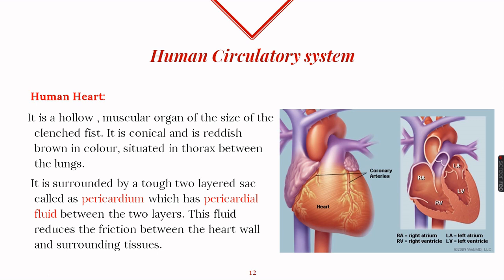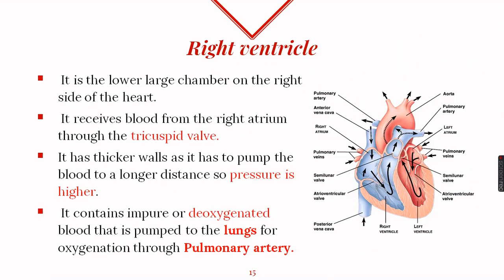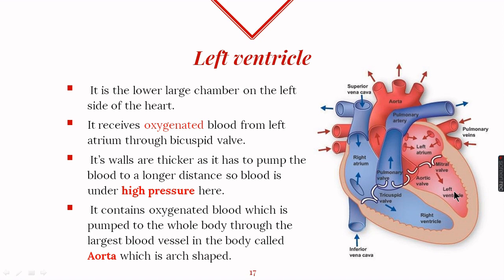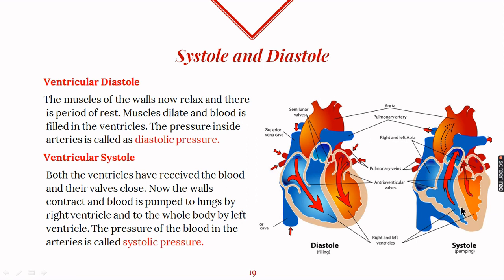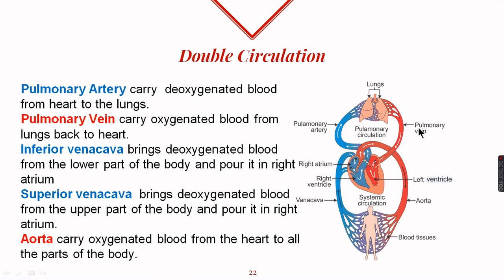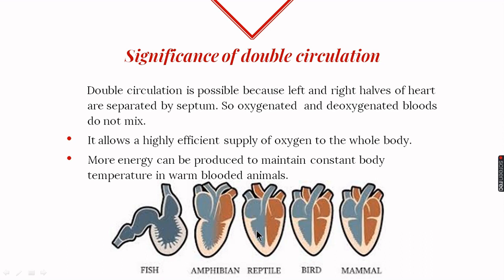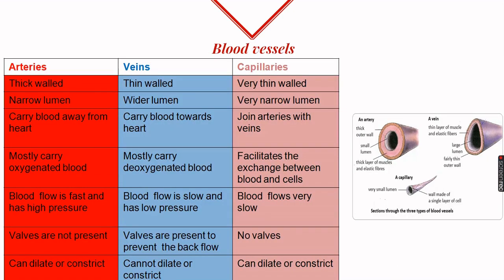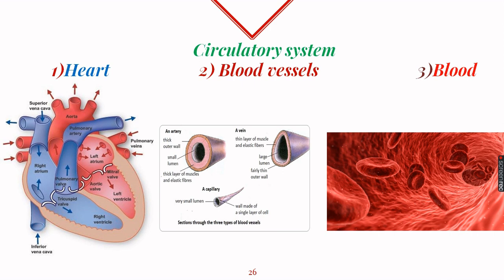Transportation in Animals - Part 2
Science
Class X
Human heart # atrium # Ventricles # Venacava# Pulmonary Artery and vein#double circulation#Significance of double circulation# Single circulation # blood vessels # arteries # veins# capillaries#systole#diastole
Note: A few pictures have been taken from Google photos